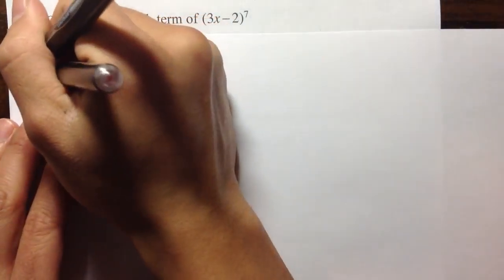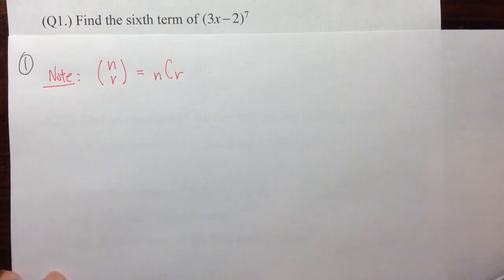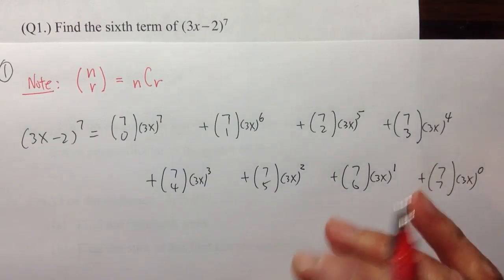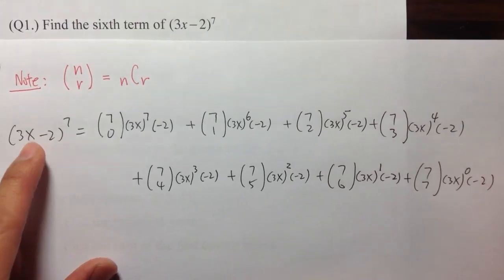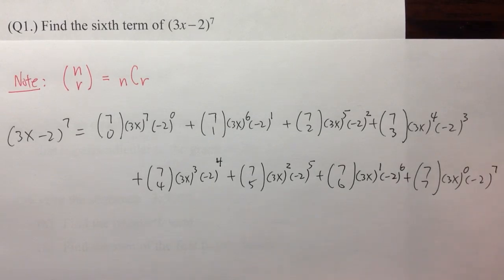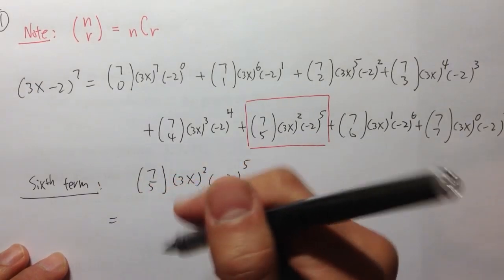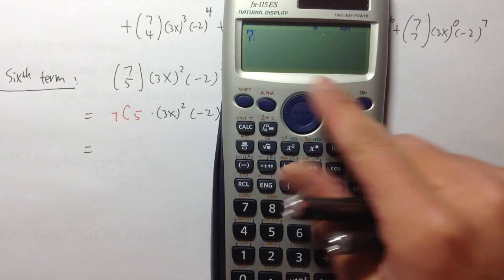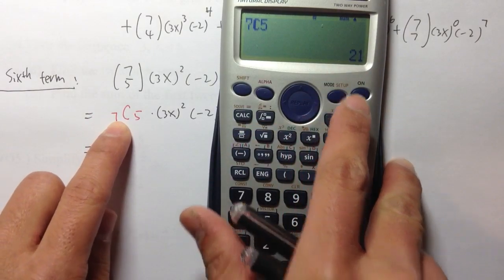[Math 101/120 Sample 1] (Q1.) Expand Everything "Binomial Expansion"